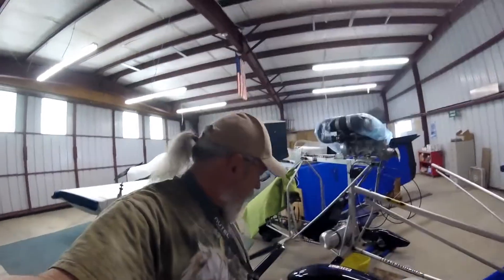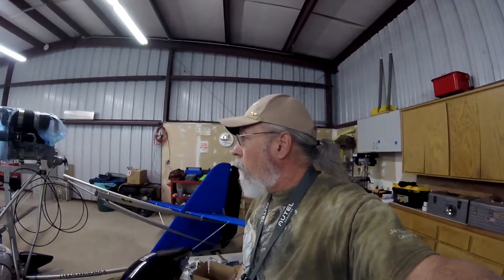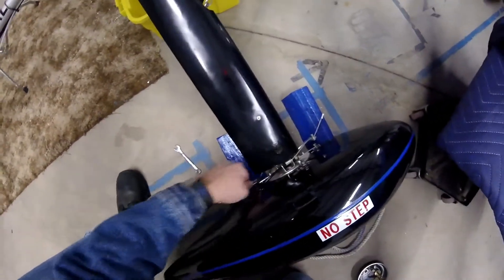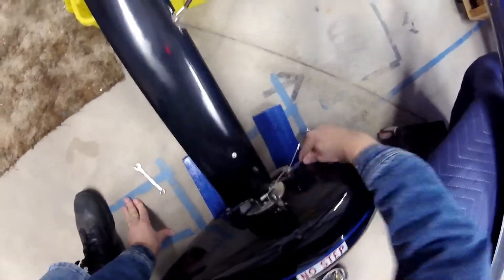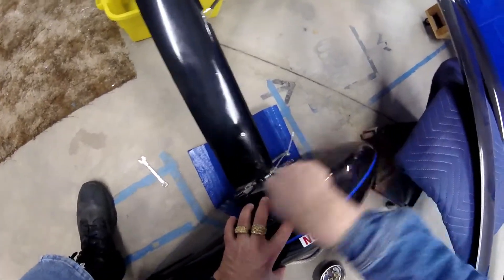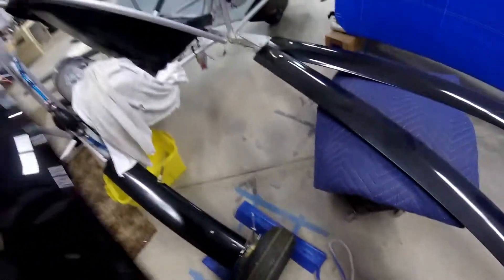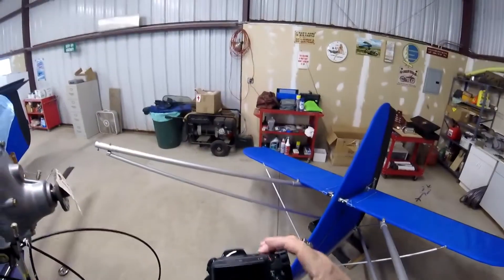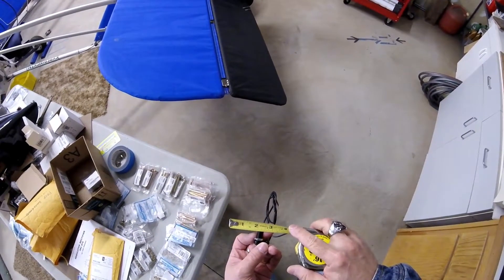Aerolite 103 Progress - Wheel Pant Lights Installation - Part 1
Removed the wheel pants from the "main gear". Drilled small 3/8ths inch holes into the fronts of them to accept the small LED lamps I got for them. I am also going to paint my wing-struts Yellow for more noticable, visual reasons.